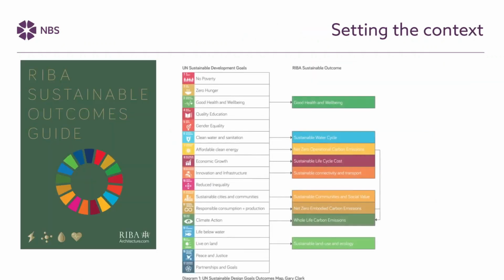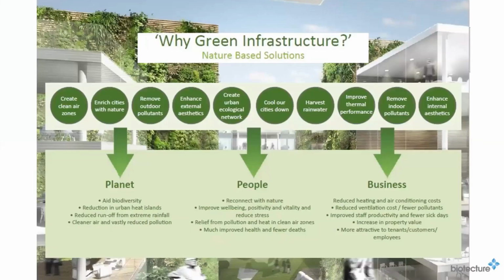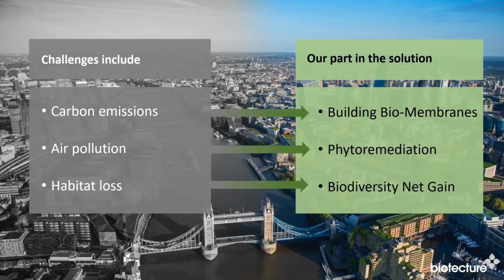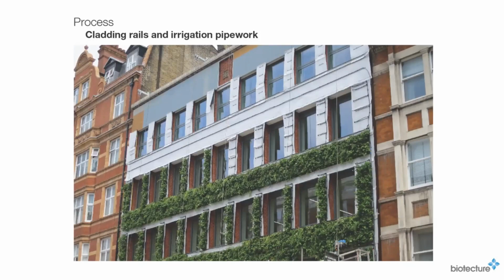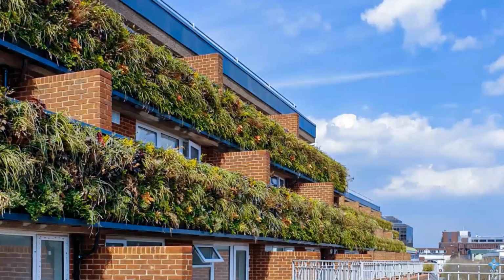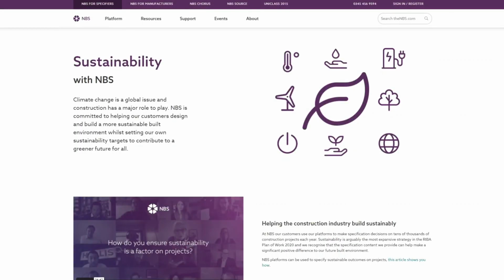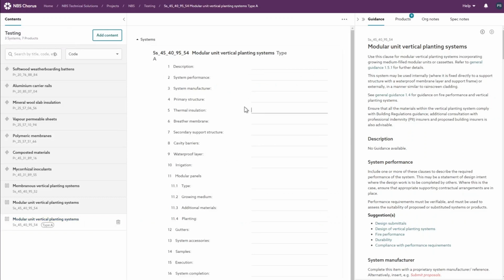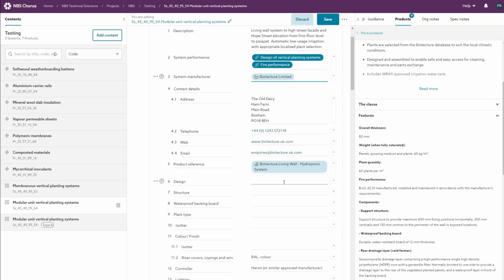Sustainable specification outcomes for the construction industry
In the second episode of the NBS sustainability mini-series, Paul Swaddle, Head of Technical Solutions, will discuss sustainability goals and quality specification in the face of the climate emergency. The webinar will aim to explain key concepts and look at projects working towards positive outcomes in construction and operation.

• UN Sustainable Development Goals, IPCC reports, and sustainability targets in context
• The purpose and potential of the COP26 summit
• Recording high-level targets and requirements for sustainable development
• Specification examples and environmental performance
• Considered material selection

Paul will discuss how sustainability is defined and measured, highlight NBS Chorus technical content with a focus on environmental performance, and consider how specification can help designs to achieve sustainability for the long-term future of buildings and infrastructure.